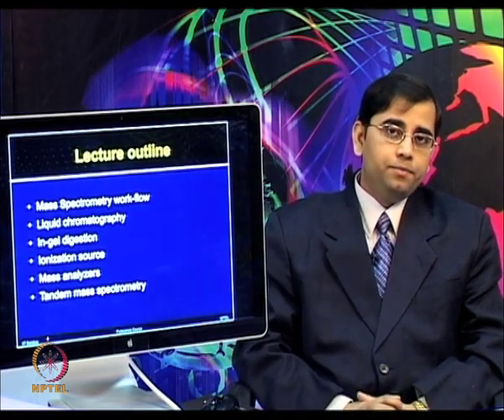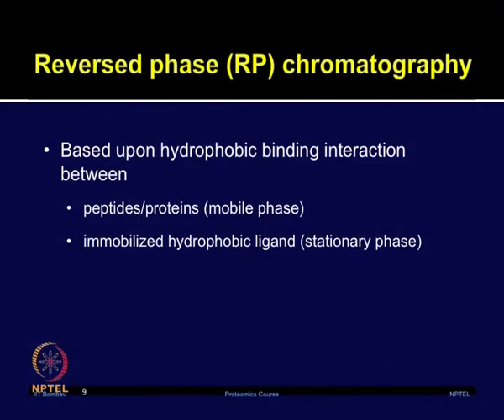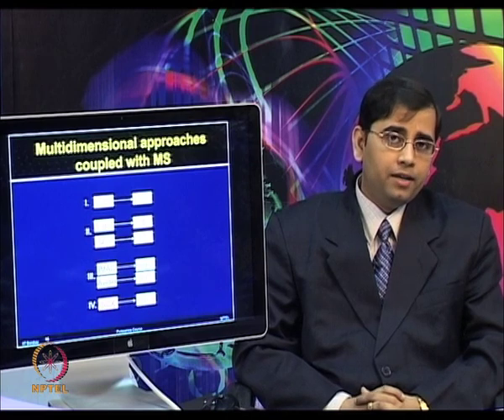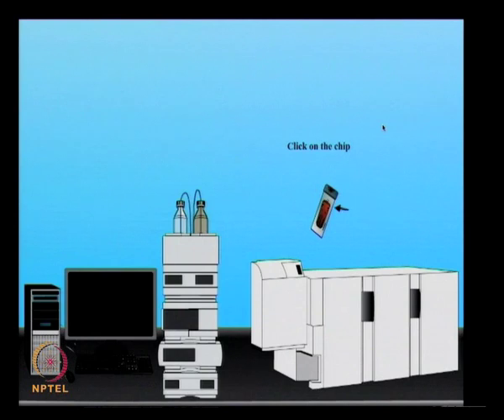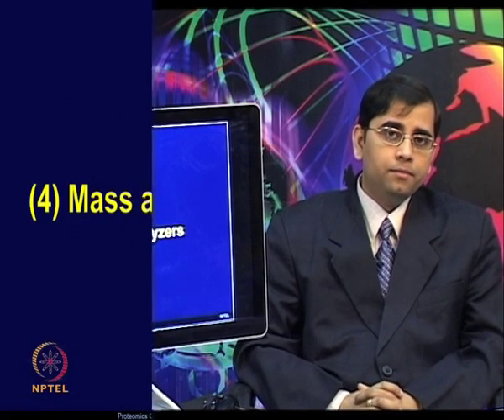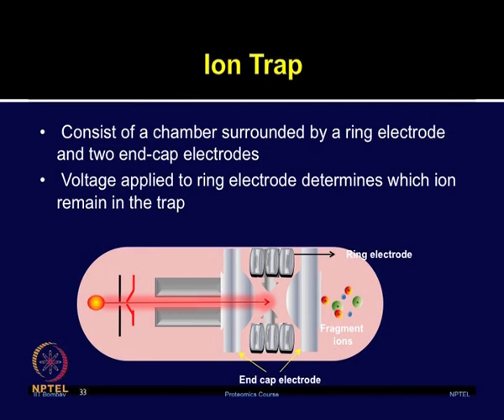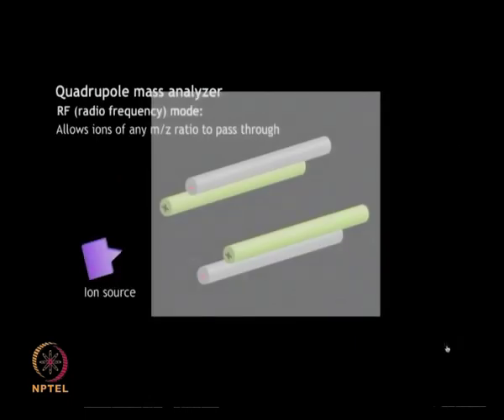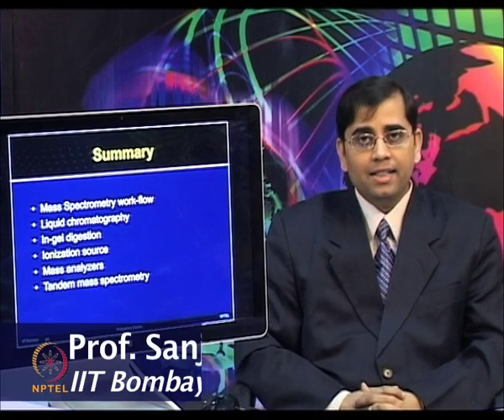Mod-22 Lec-22 Liquid chromatography-Mass spectrometry (LC-MS/MS)